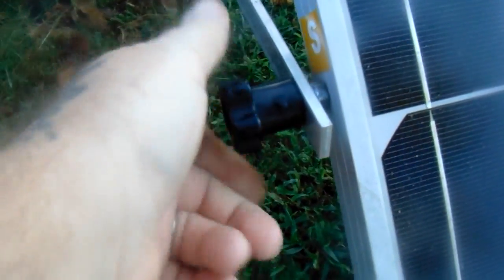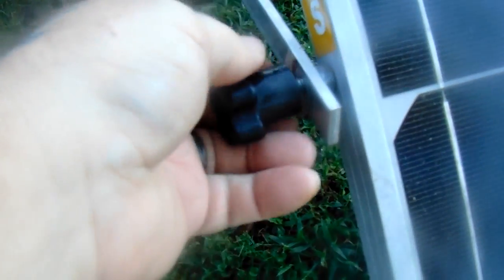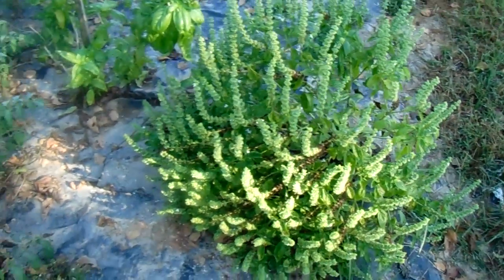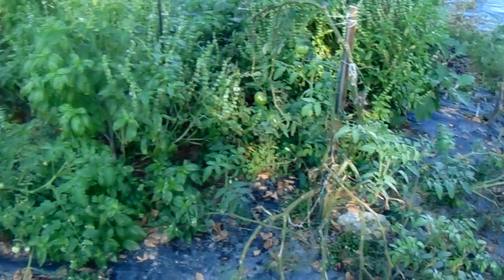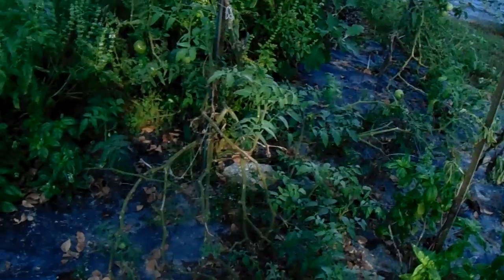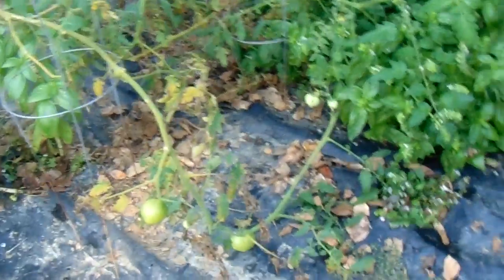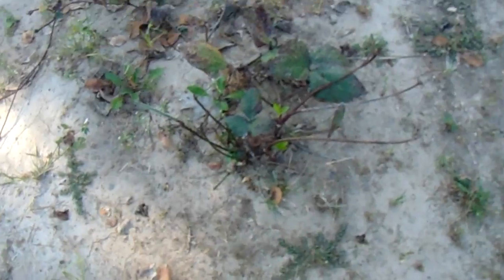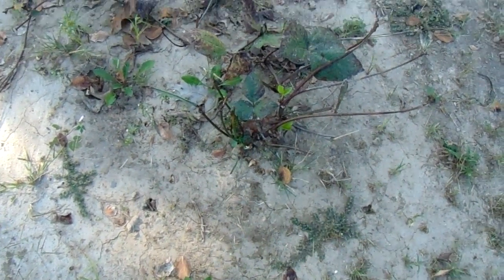POSSIBLE 2018 GARDEN PT 1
NOT SURE YET, conditions in and  AROUND  2017 GARDEN IN  late SEPTEMBER 2017.